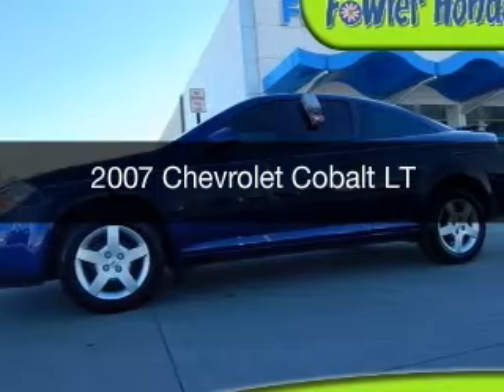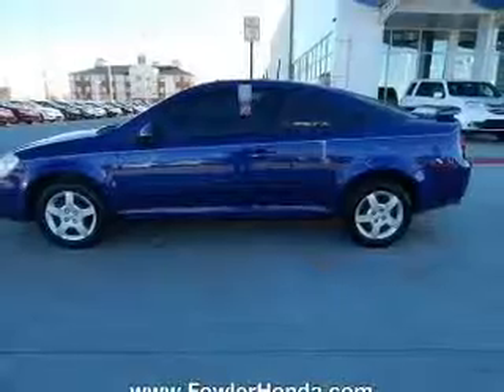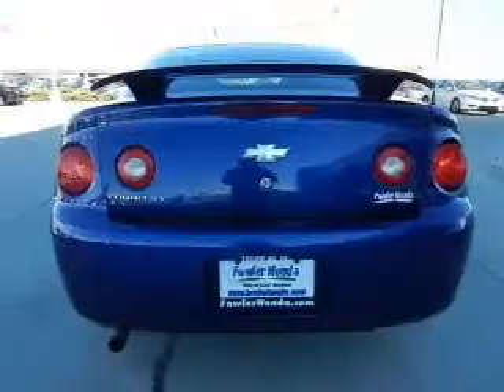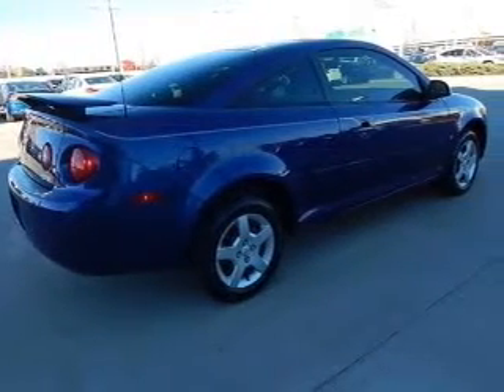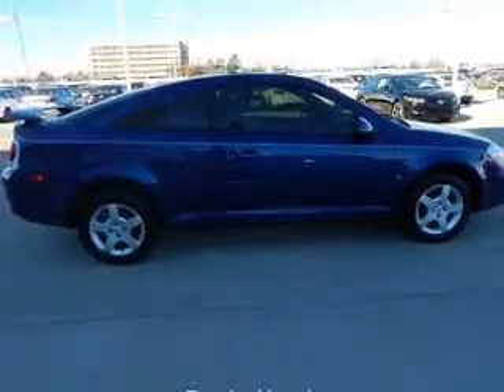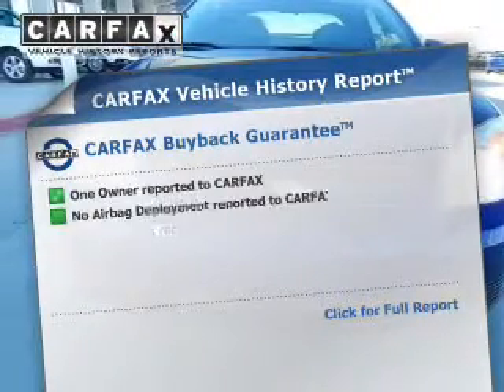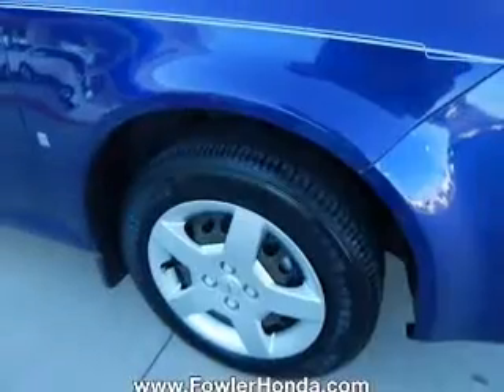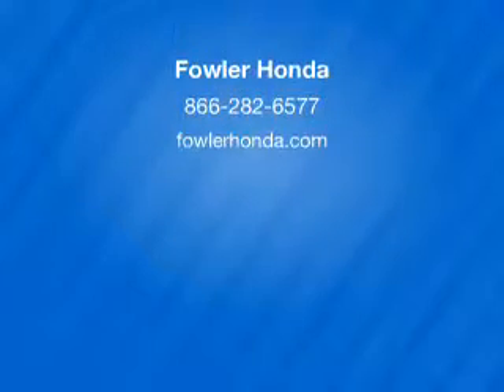2007 Chevrolet Cobalt - Norman OK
Year: 2007
Make: Chevrolet
Model: Cobalt
Trim: LT
Engine: 2.2 liter inline 4 cylinder 16 valve
Transmission: 4-Speed Automatic
Color: Blue
Mileage: 136109
Address:
955 Interstate Dr.